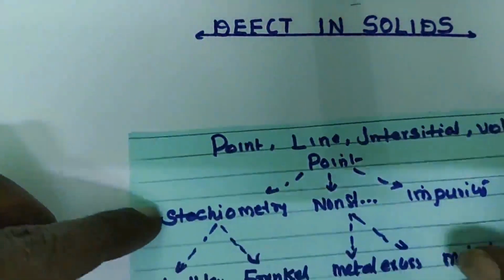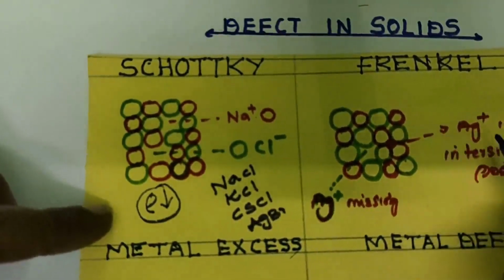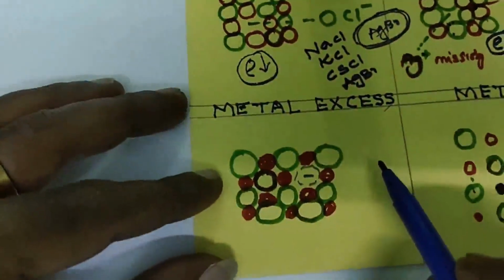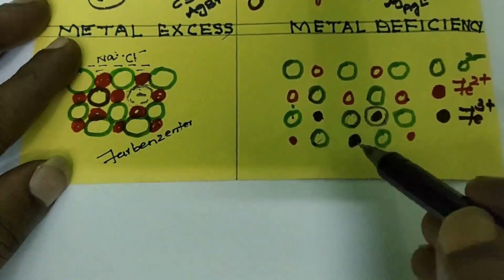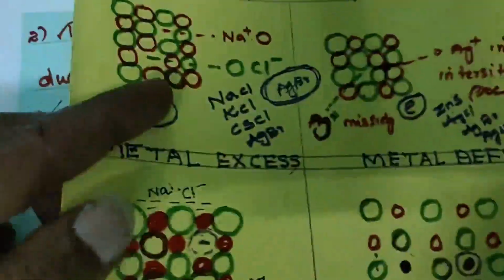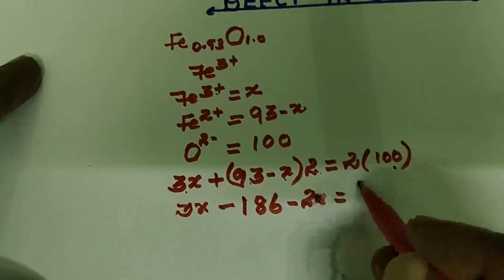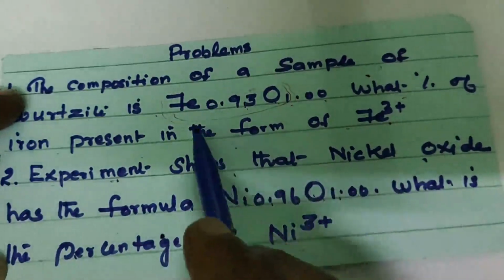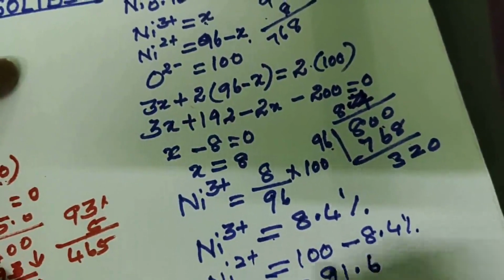PART#7 Defect of crystals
This video is very useful for those who preparing for NEET exam and detailed explanation was already
uploaded.link was given below for reference.